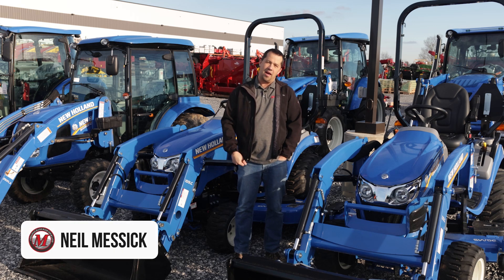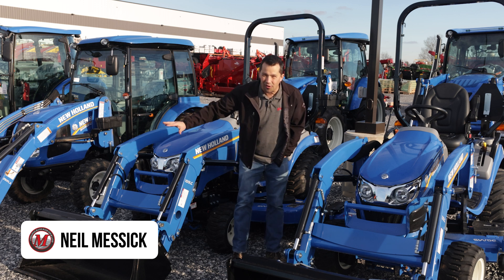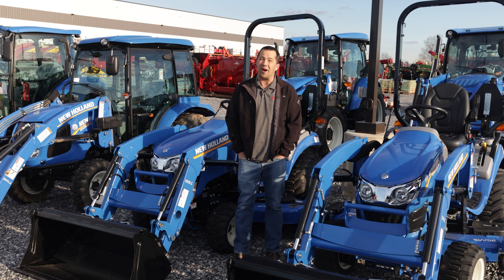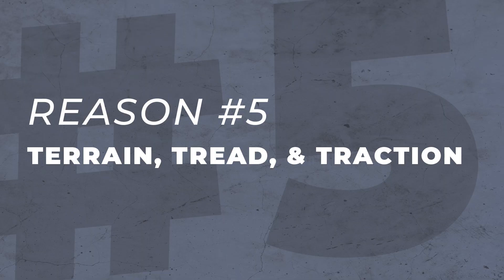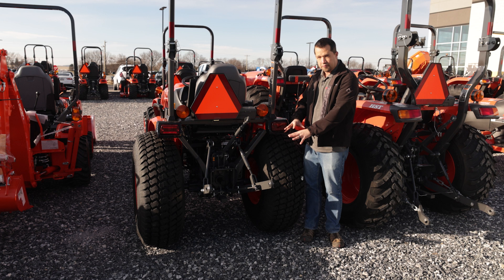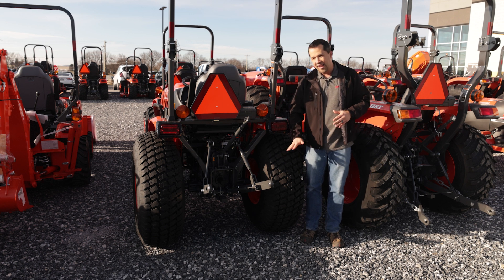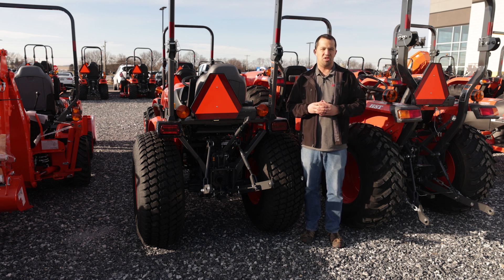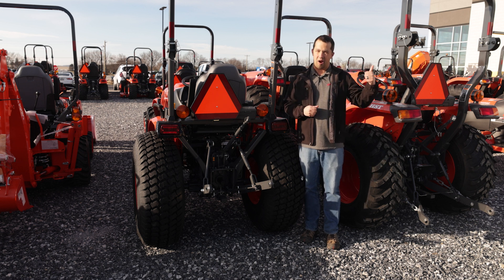5 Reasons Your Tractor Can't Climb a Hill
It is exciting to imagine what can be accomplished with your tractor, but why does it struggle when you need it to climb a hill?

00:00 - My Tractor Wont Go Up a Hill
00:23 - Tractors Are Not Designed for Hills
01:22 - Hydrostatic Transmission
02:08 - Cold Oil or Wrong Oil
03:10 - Plugged Filters
04:00 - Terrain, Tread, & Traction
4:45 - What to Keep in Mind